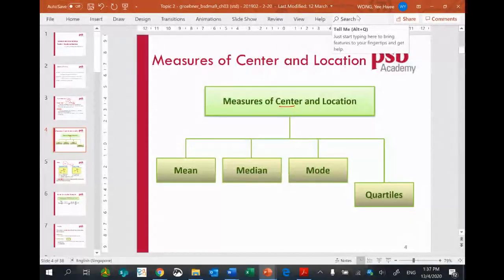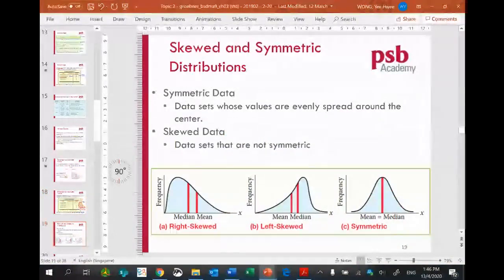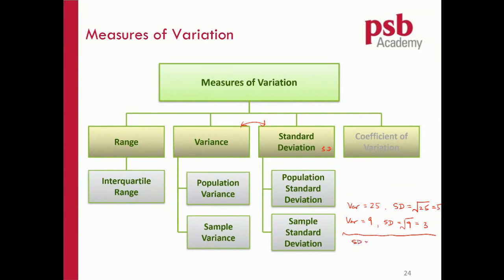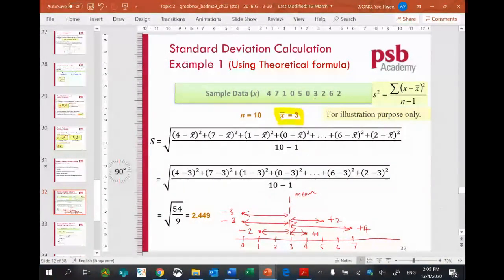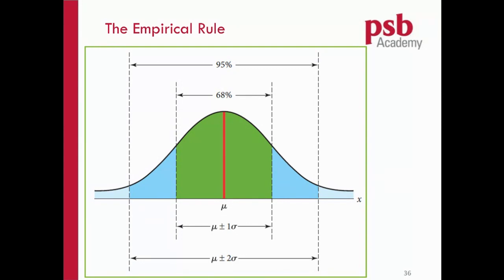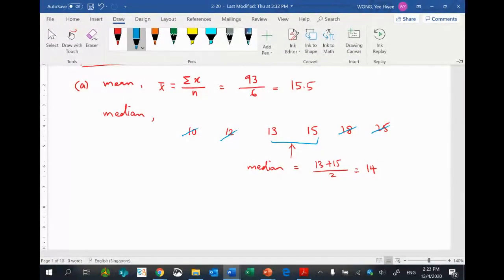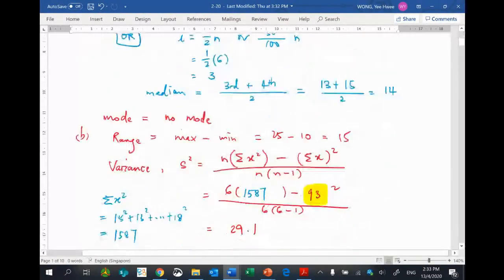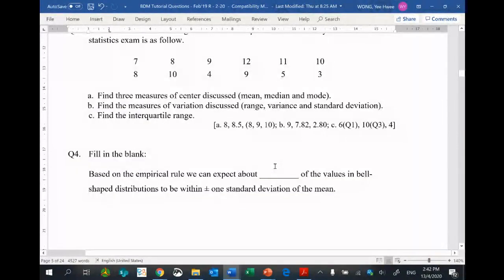Bb Collaborate FT DBAS DGSCM Business Decision Making April 2020 Term recording 10